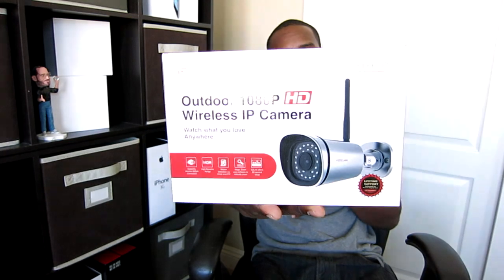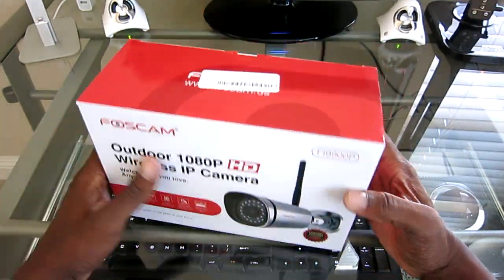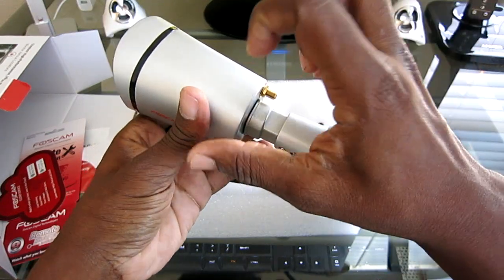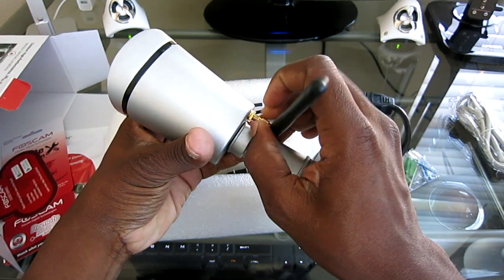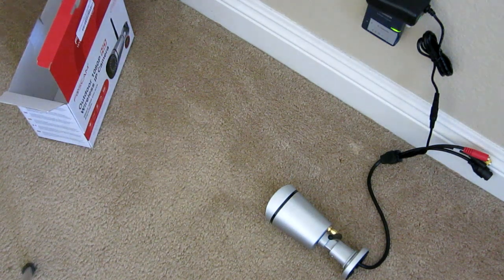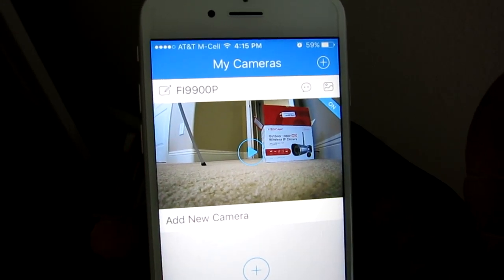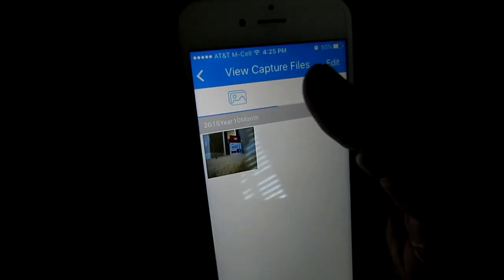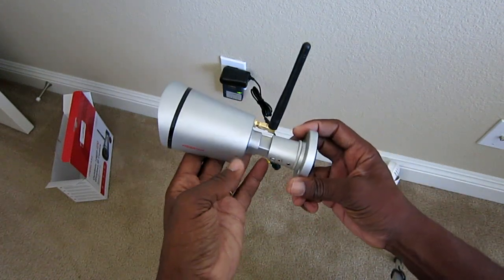Foscam FI9900P Outdoor HD 1080P Wireless Camera Unboxing Review and Setup